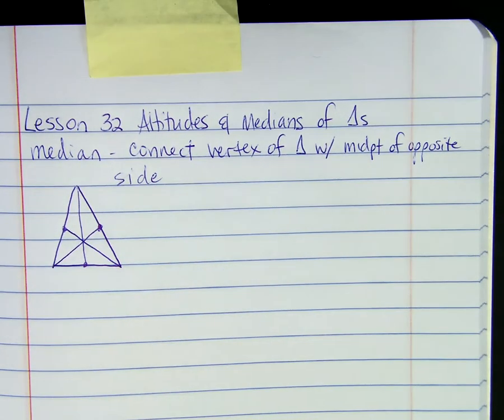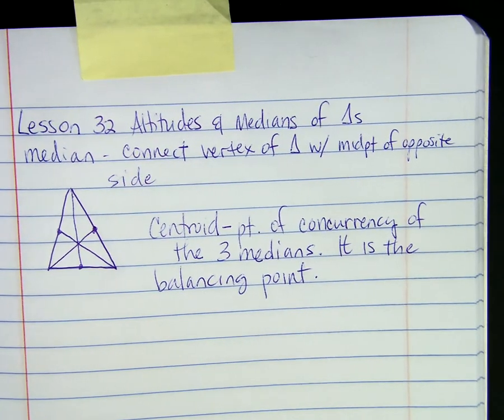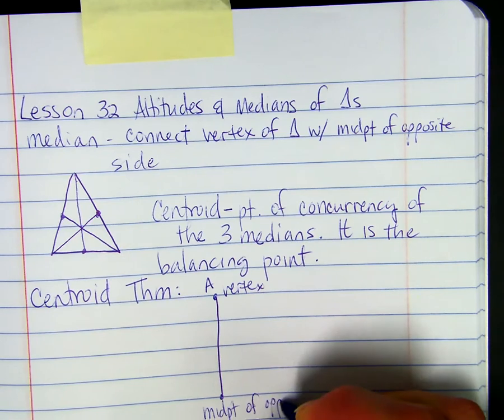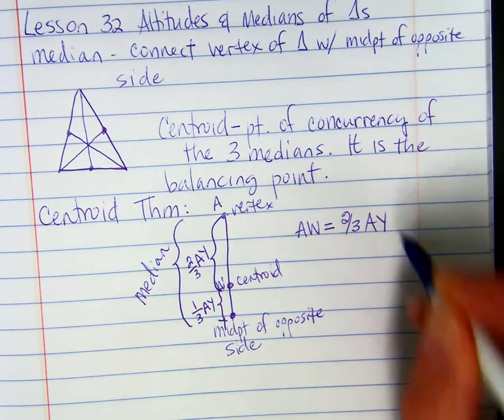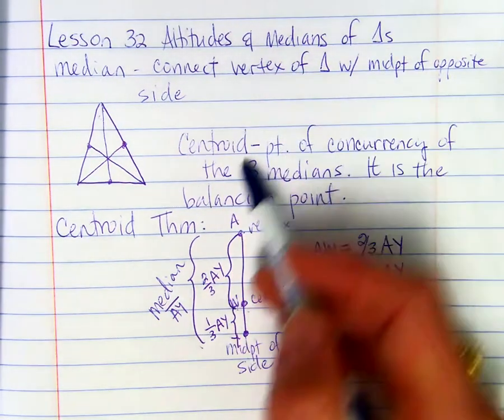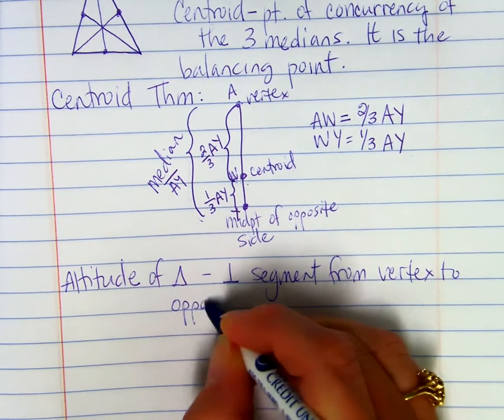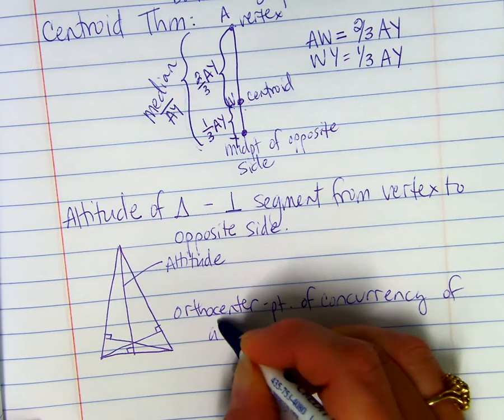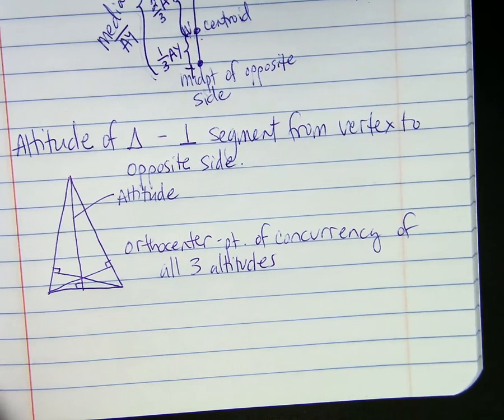Altitudes and Medians of Triangles